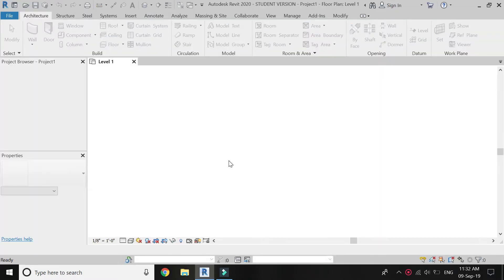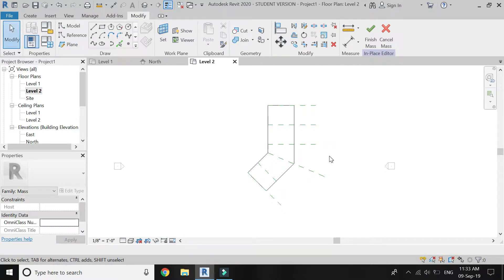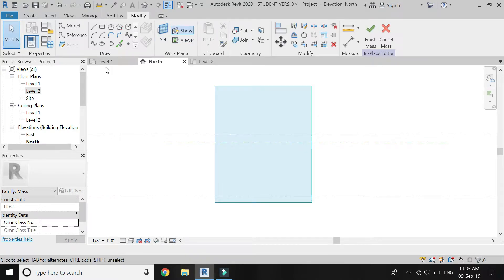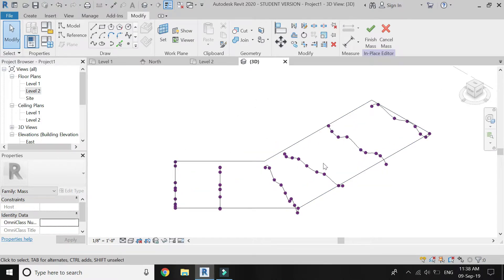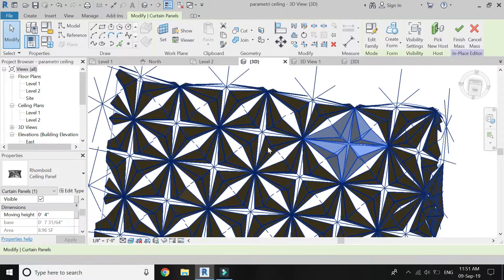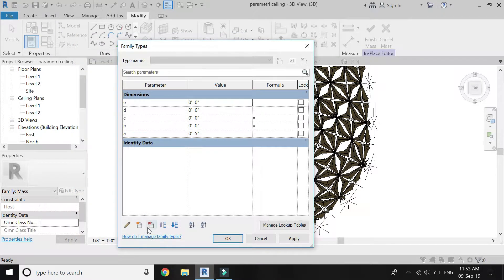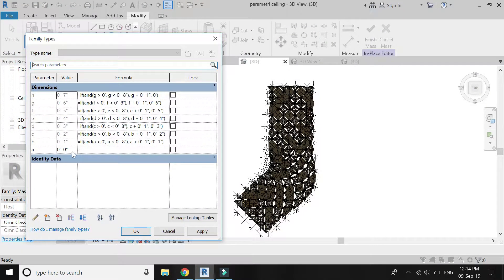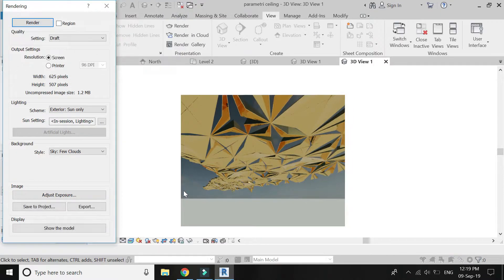Revit Tutorial - Parametric Ceiling Design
In this video, I have created the parametric ceiling with the help of the parametric panel created in the curtain panel family file in the previous video (the link to that video is given above). I have designed this ceiling in my masters course for one of my projects. The ceiling is created in the massing with the help of spline and reference planes. The surface is divided into rhomboid pattern and loaded with curtain panel family file. The formulas are added in the parameters dialog box so that all the panels form random pattern and also change their dimensions.